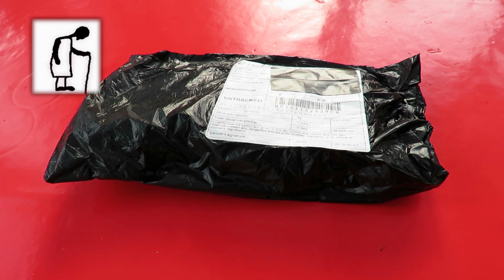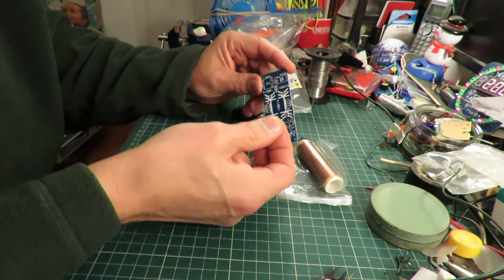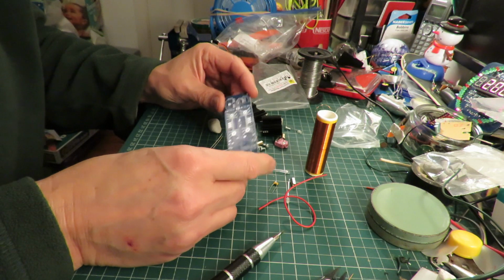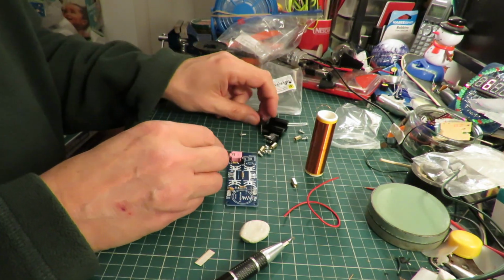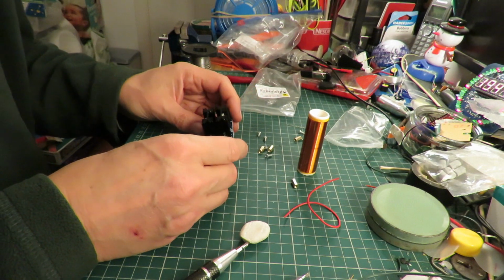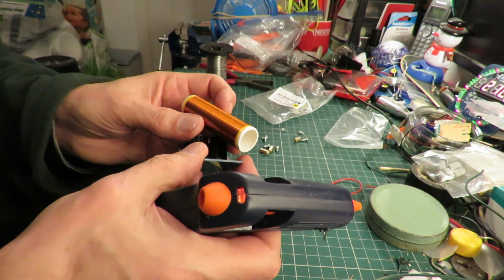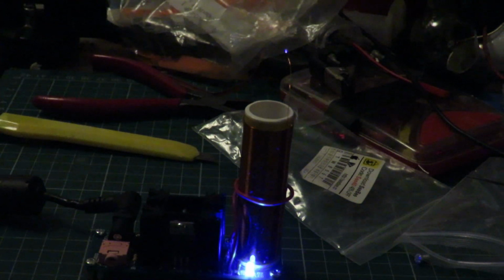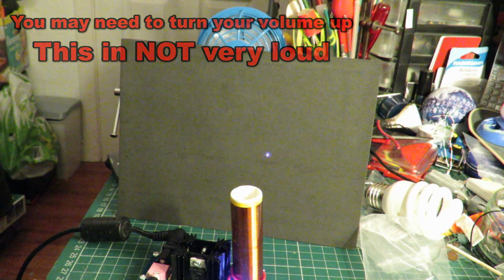Grandad's Postbag 180306 Tesla Coil + Build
Grandad's Postbag 180301 Mini Tesla Coil + Build. There are plenty of YouTube videos reviewing this camera, so I have created a playlist with a selection of them.

I am not endorsing these products, so I suggest you do your own search as the prices and specifications will vary and the links I used will probably be out of date when you come to read this. I just list the item title, and you can cut and paste it into your eBay search. It will probably work on other online stores too.
15-24V/2A 15W Mini Tesla Coil Plasma Electric Arc Electronic DIY Music

I looked on Amazon and there are quite a range of this type of kit. This one looked the cheapest.